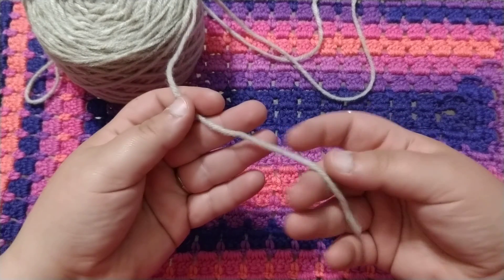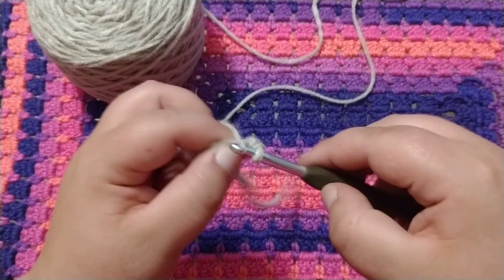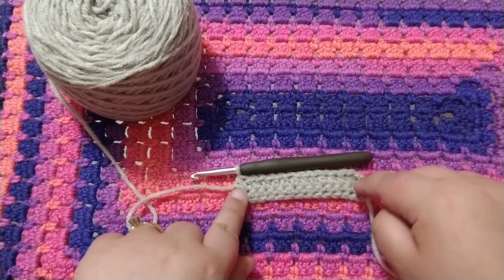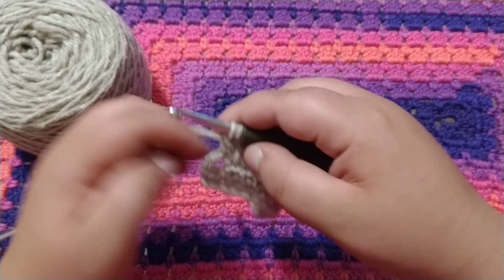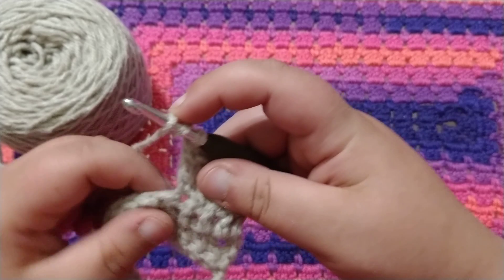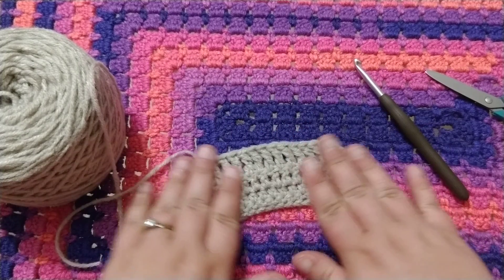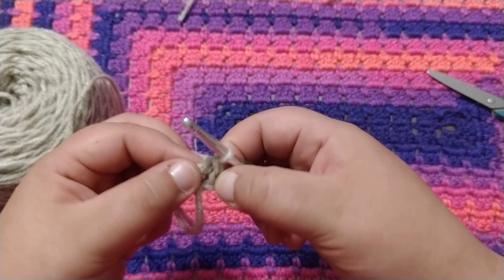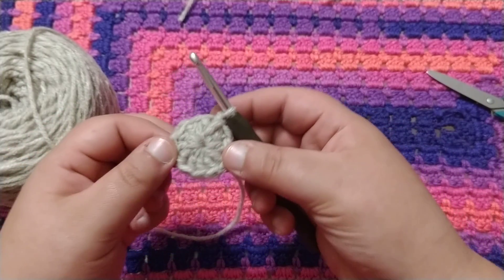Beginning to crochet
Please join me as we walk through the basic crochet stitches together!

ch= chain
tc= treble crochet
mc/mr= magic circle/magic ring

Thank you so much for joining me! Share with others who want to learn to crochet 😊